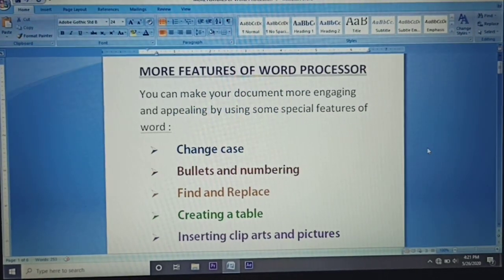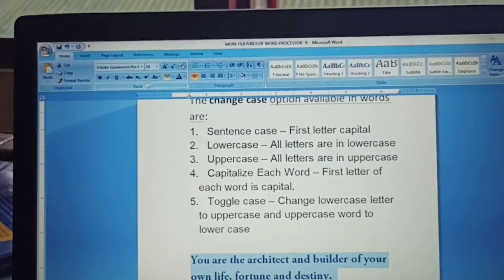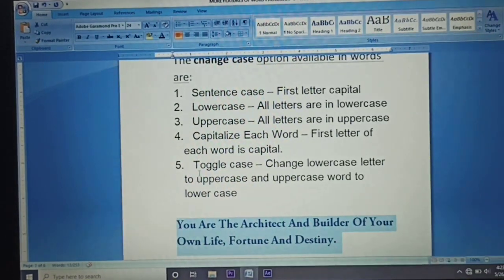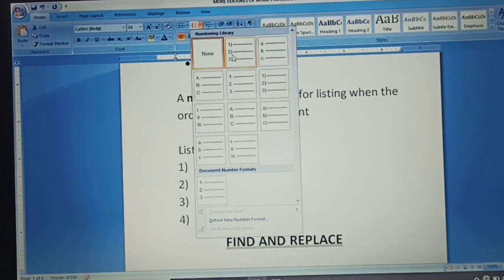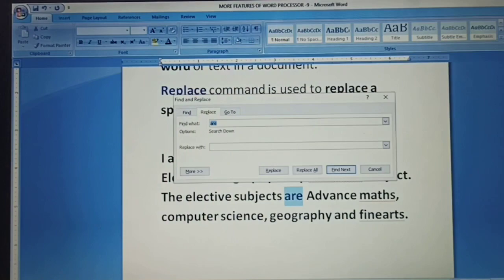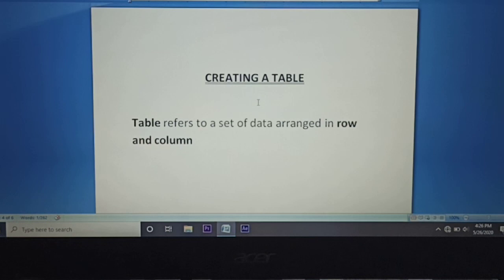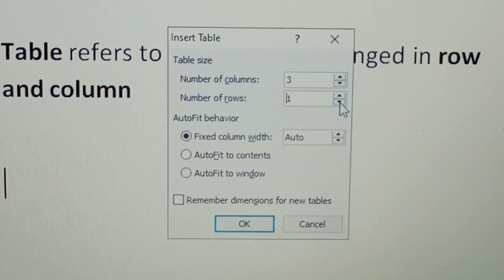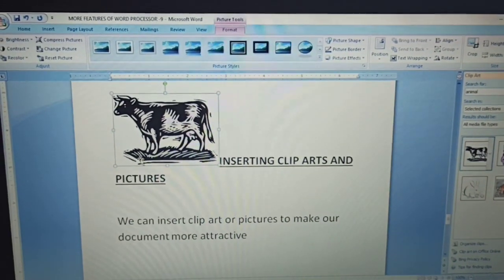Class 9 Computer Science, Ch-5 (More features of a word processor)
This video contains the practical explaination of the following-
1. Change case
2. Bullets and numbering
3. Find and replace
4. Creating table
5. Inserting cliparts